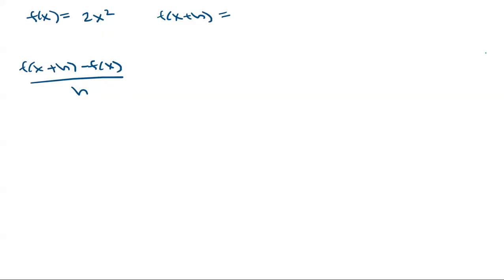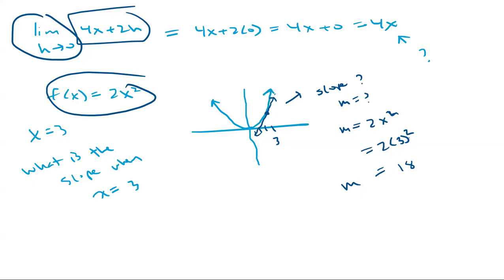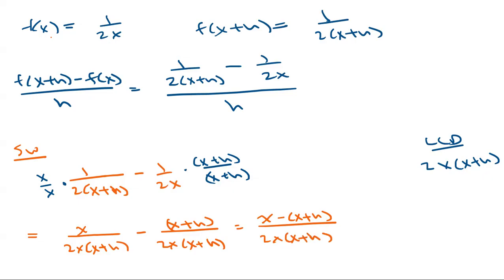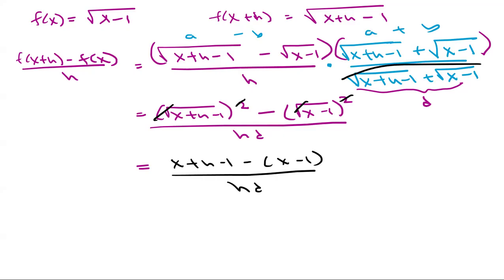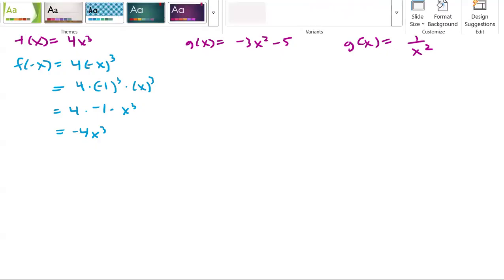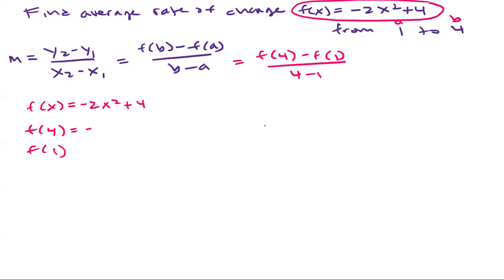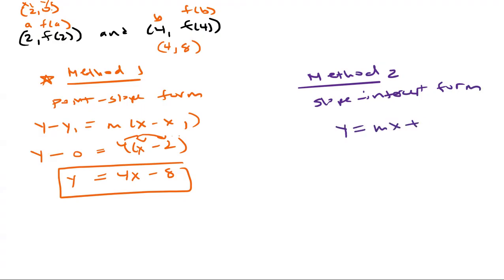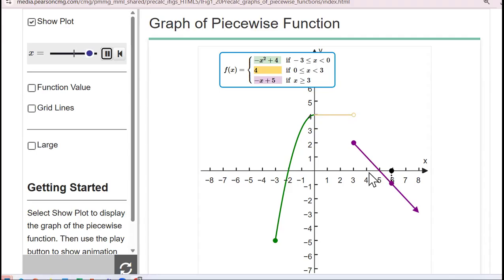Difference Quotient/Even Odd Functions